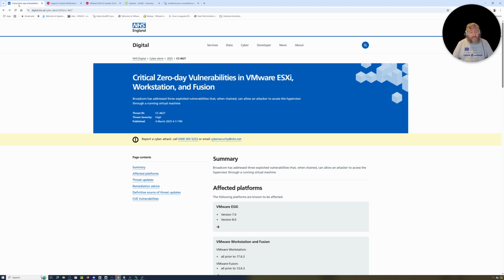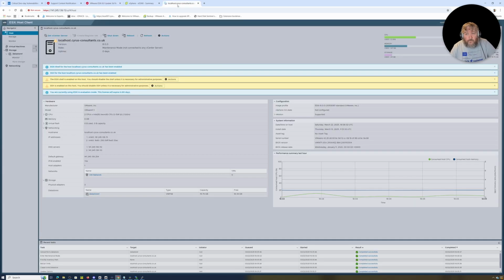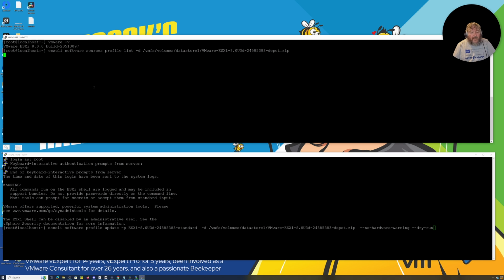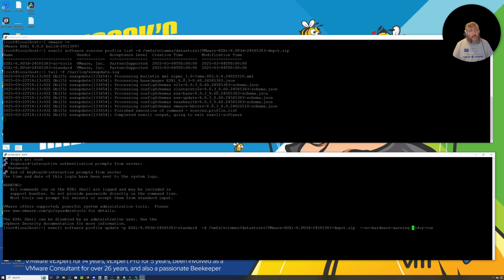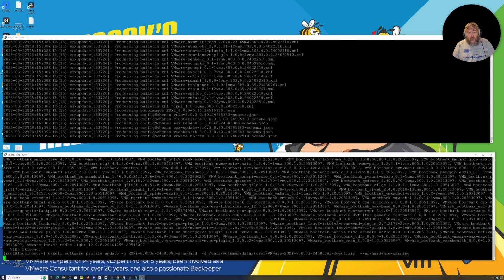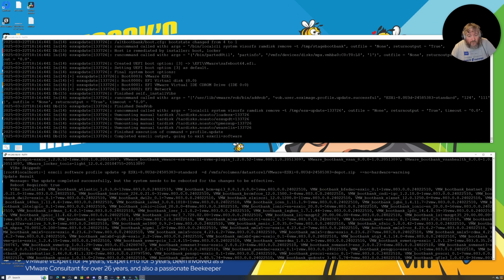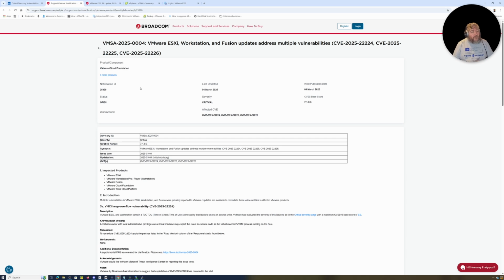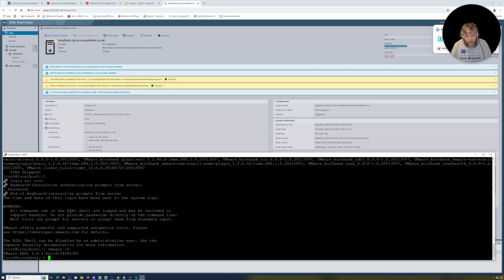Part 88: HOW TO: Update ESXi 8 to ESXi 8.0.3d Build 24585383 & fix VMSA-2025-0004 using a depot file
🐝 Want to support British beekeeping? Get RAW PURE honey here! Sorry UK only, unless demand increases to international destinations! In Part 88, we walk you through HOW TO patch VMware ESXi 8.0 to protect your environment from the latest Zero-Day vulnerabilities from the depot file VMware-ESXi-8.0U3d-24585383-depot.zip (CVE-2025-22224, CVE-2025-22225, CVE-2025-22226). Don’t wait—unpatched systems are at serious risk!

🔹 In this video, you’ll learn:
✅ How to check if your ESXi host is vulnerable
✅ Where to find the latest VMware security patches
✅ Step-by-step guide to patching ESXi 8.0
✅ Best practices to secure your environment

⚠️ Stay ahead of threats—patch now!

📝 This release resolves CVE-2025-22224, CVE-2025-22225, and CVE-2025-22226. For more information on these vulnerabilities and their impact on Broadcom products, check the official advisory.